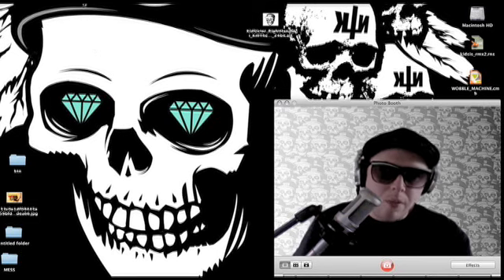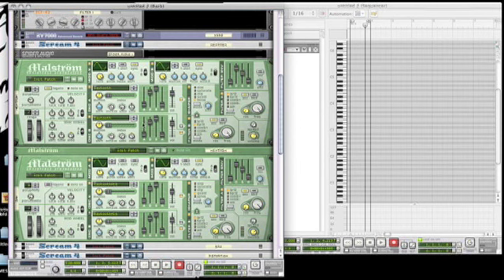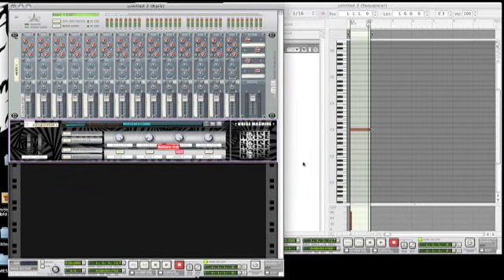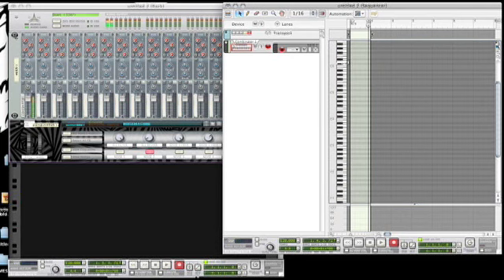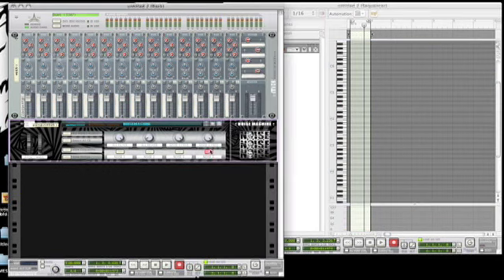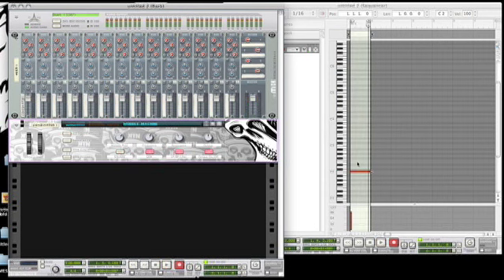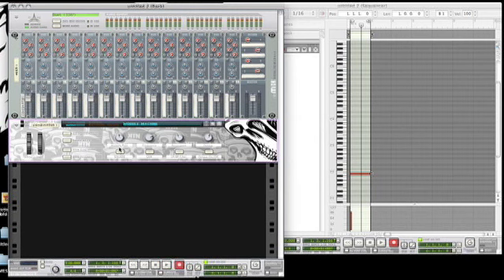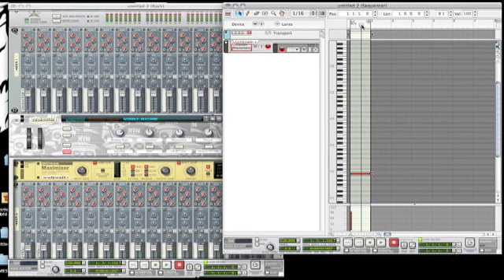Kill The Noise Presents: "The Noise Machine" and "The Wobble Machine"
Here's a preview of 2 Combinator patches I created for Reason 4.0!